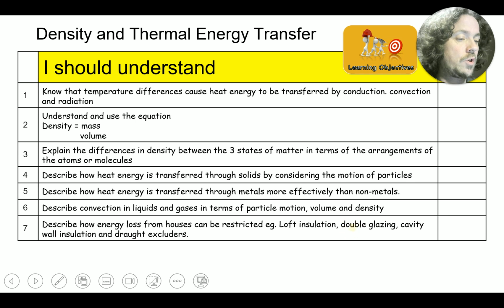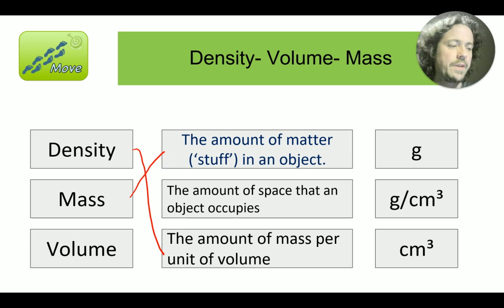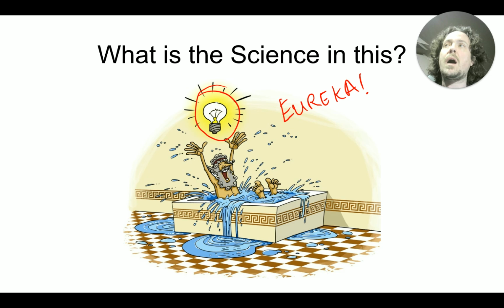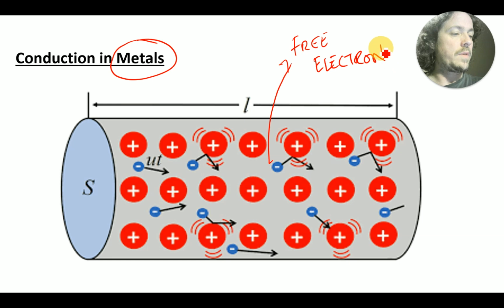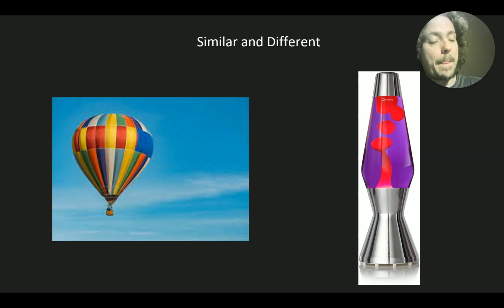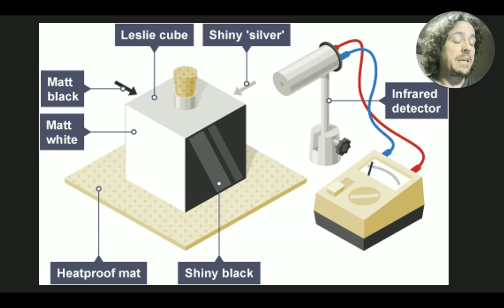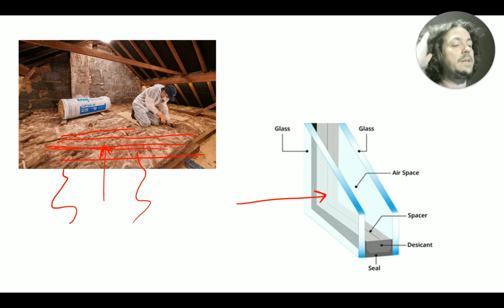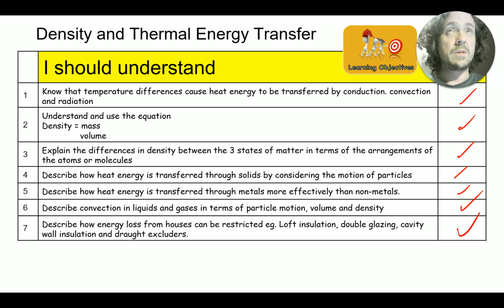Thermal Energy Transfer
GCSE Physics - Thermal Energy Transfer